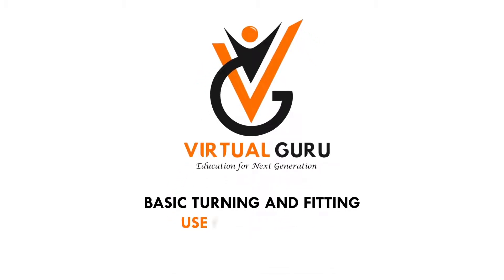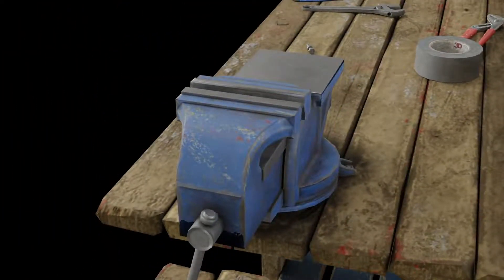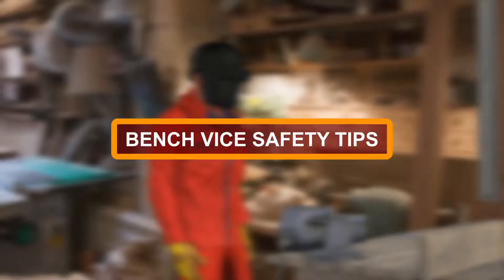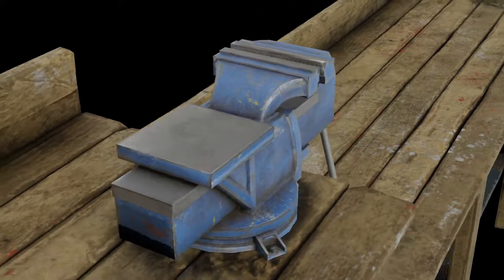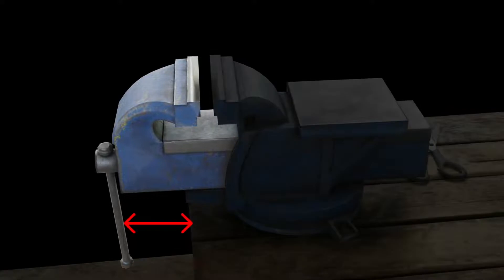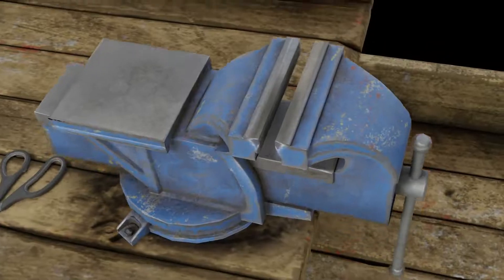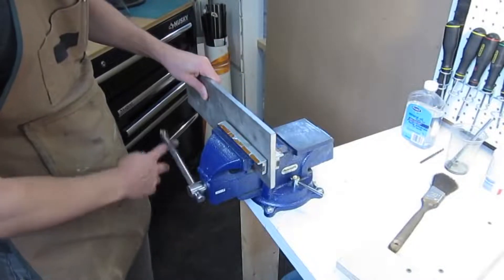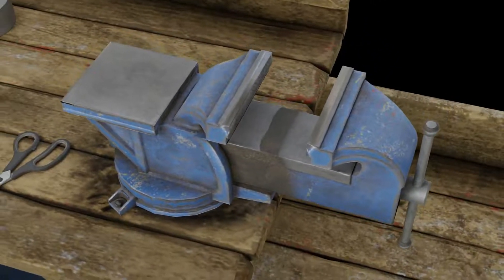Basic Turning and Fitting | Use of Bench Vise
Topic Name:  Basic Turning and Fitting |  Use of Bench Vise